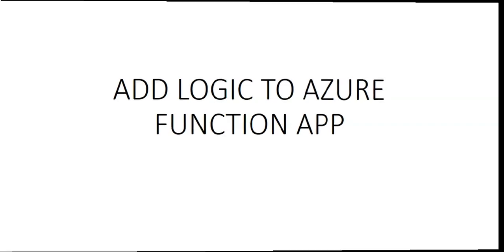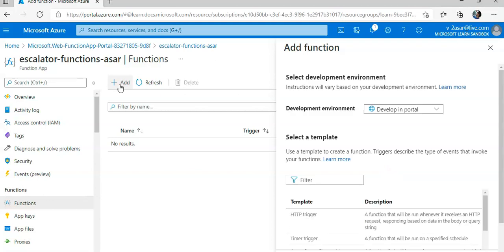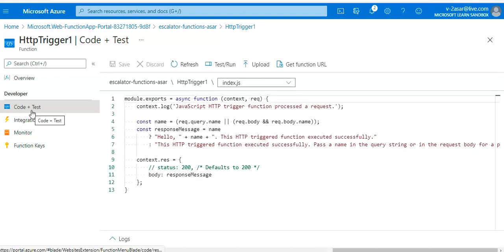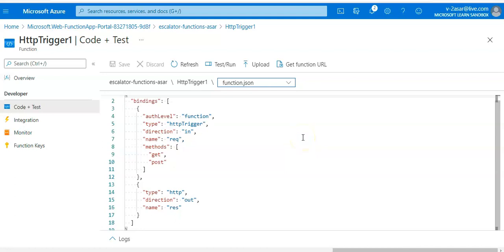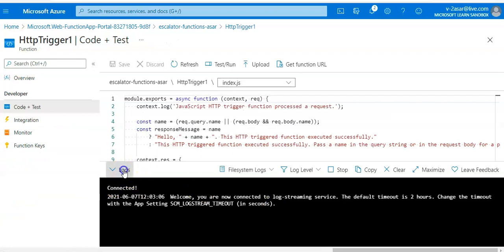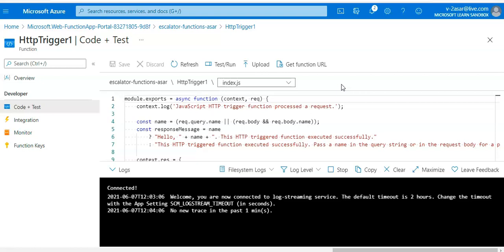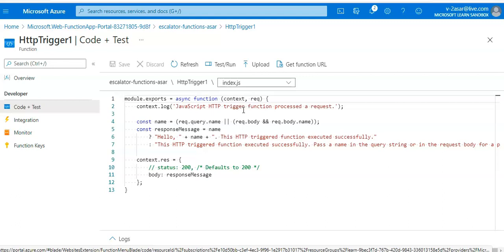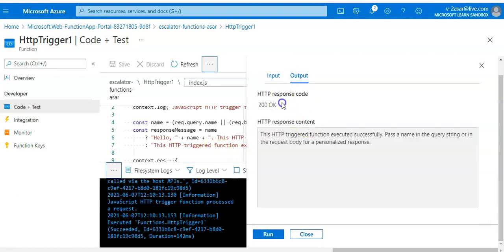ADD LOGIC TO AZURE FUNCTION APP